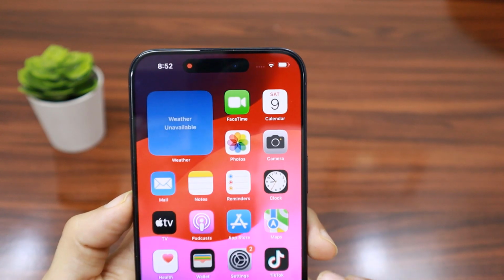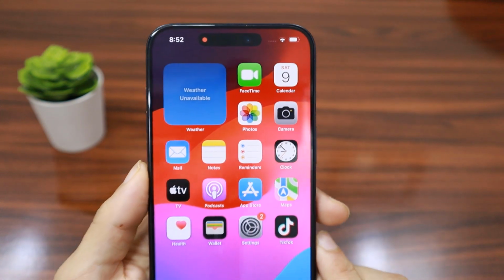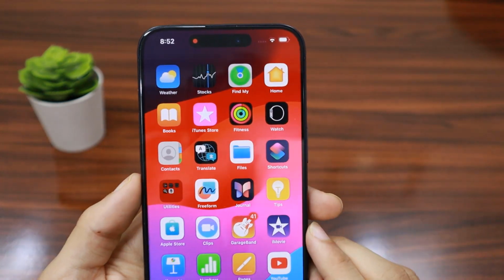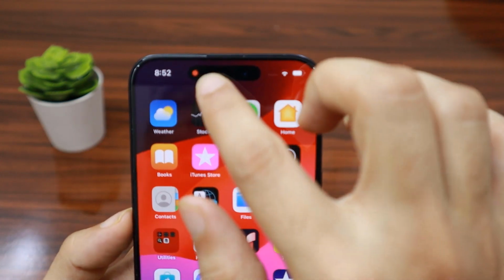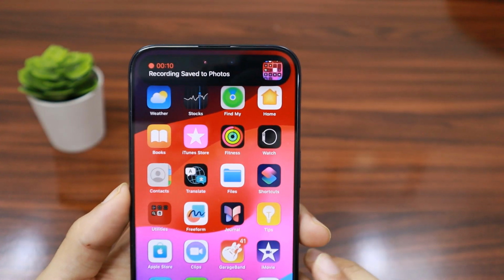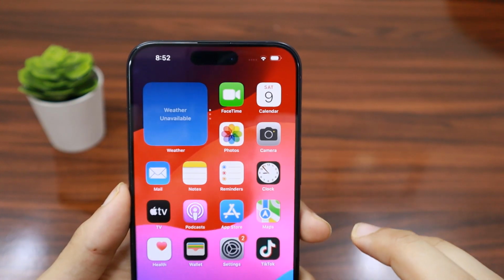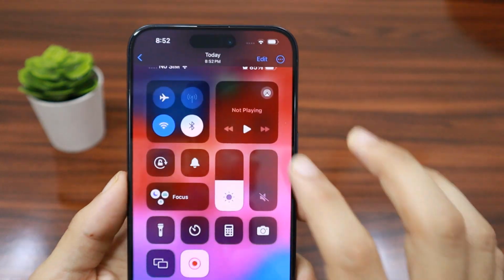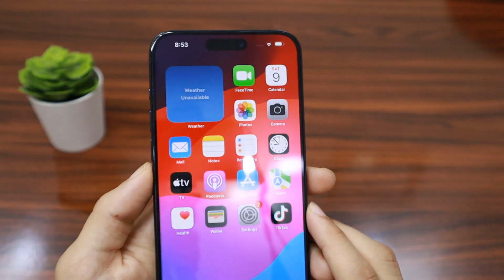How to Screen Record on Your iPhone: A Complete Guide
Welcome to our comprehensive guide on how to screen record on your iPhone! In this video, we'll walk you through everything you need to know about capturing your screen, whether you're looking to record a tutorial, save gameplay, or share a video with friends. We'll cover all the steps, from setting up screen recording in your Control Center to editing and sharing your recordings.